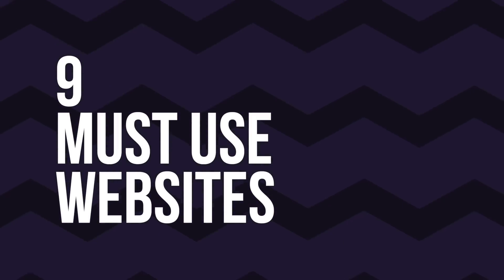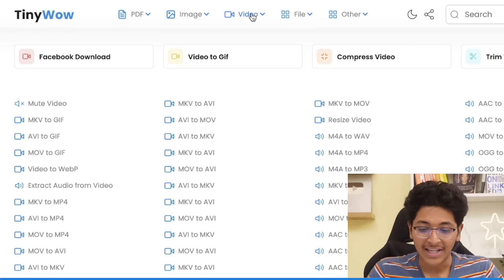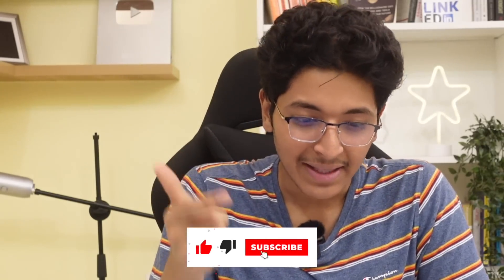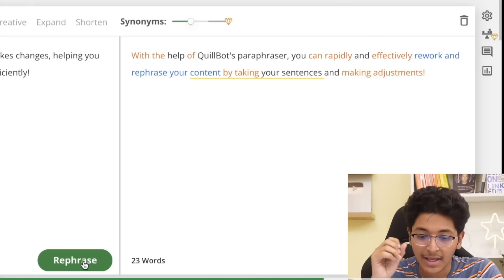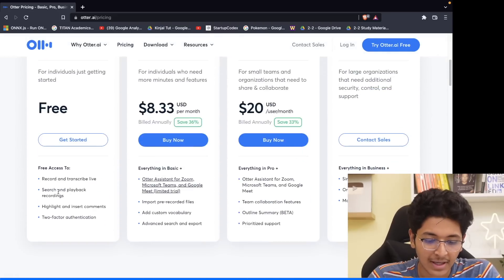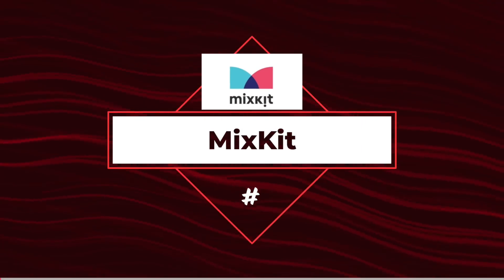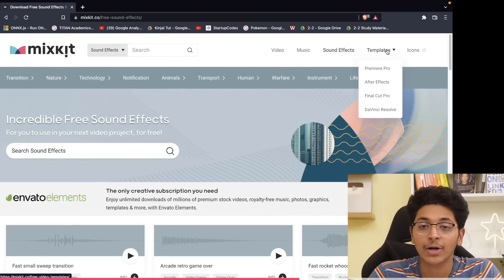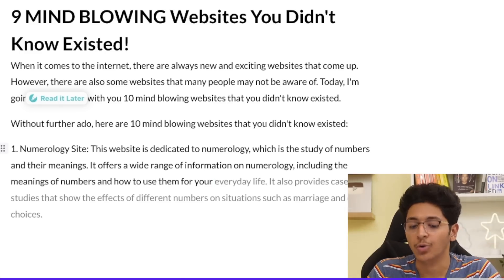9 MIND BLOWING Websites You Didn't Know Existed!🤯🔥 Ishan Sharma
Here are 9 mind blowing FREE websites that you didn't know existed!
I've been using these websites for some time now and they've helped me save a lot of time, money and energy, so I thought of sharing these free websites with you in this video. Note that none of these have sponsored this video and I'm just sharing my personal thoughts on each.

Timestamps
0:00 THIS will save you time!
0:34 #1
1:54 #2
3:10 #3
4:30 #4
6:17 #5
7:12 #6
7:46 #7
9:10 #8
10:58 DON'T Miss This One!
12:00 Comment "I watched till the end!"

3 Books You Should Read

✨ Tags ✨
9 MIND BLOWING Websites You Didn't Know Existed!🤯🔥 Ishan Sharma
free websites
productivity websites
best productivity websites
useful websites
useful websites for students
most useful websites for students
helpful websites for students
free productivity tools
best websites for productivity

✨ Hashtags ✨